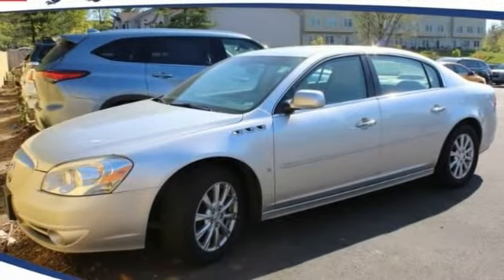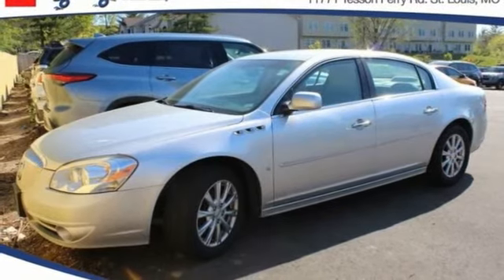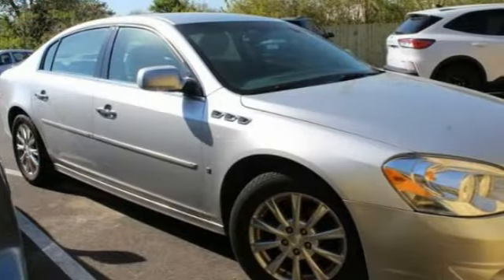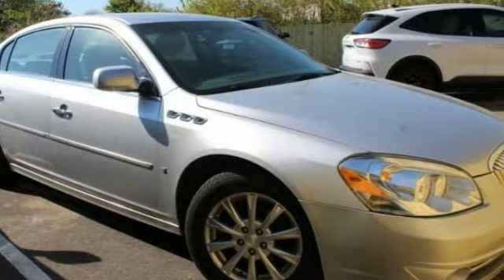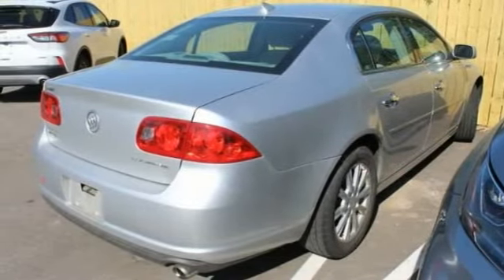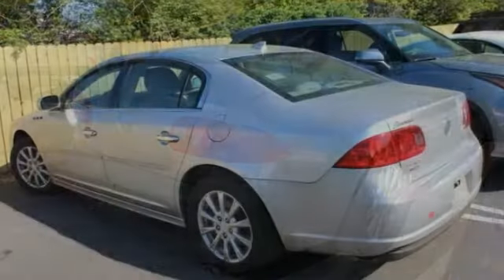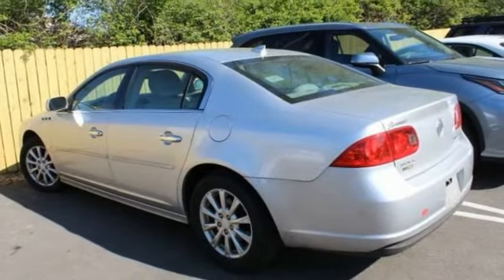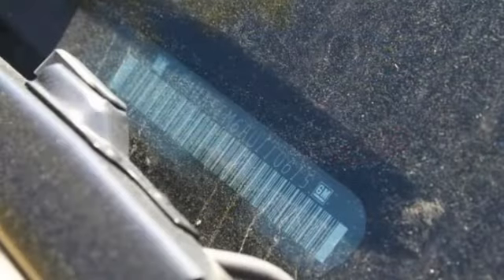2010 Buick Lucerne St. Louis Missouri 51549A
2010 Buick Lucerne CX

Weiss Toyota
11771 Tesson Ferry Rd.

The Weiss Promise Limited Lifetime Powertrain Warranty is Available On Most All PreOwned Inventory! Ask Dealer For Details. CARFAX One-Owner. Clean CARFAX. Quicksilver Metallic 2010 Buick Lucerne CX 3.9L V6 SFI Flex Fuel FWD 4-Speed Automatic Electronic EnhancedbrbrRecent Arrival! 17/26 City/Highway MPGbrbrAwards:br * 2010 KBB.com 10 Most Comfortable Cars Under $30,000 Contact Sales Department to lock in your internet price! Weiss Toyota of South County is located at 11771 Tesson Ferry Rd in St. Louis MO 63128.brbrbrReviews:br * If you're a current or former large Buick sedan lover, or have been away from roomy, comfy big American sedans for a while and would like a good reason to return, Lucerne is easily the best full-size Buick ever and one of the best full-size American cars of any brand. Source: KBB.com